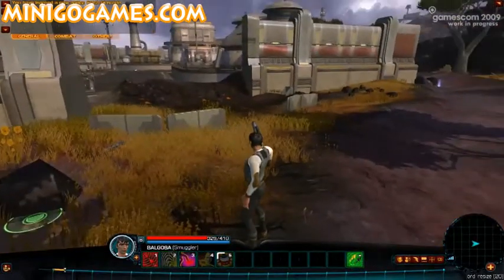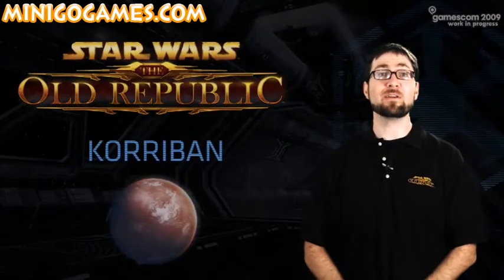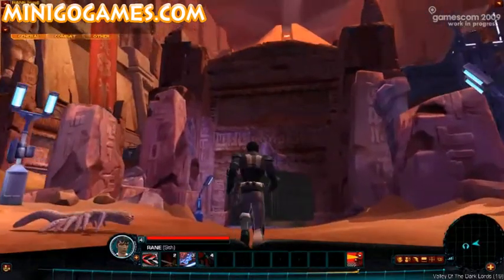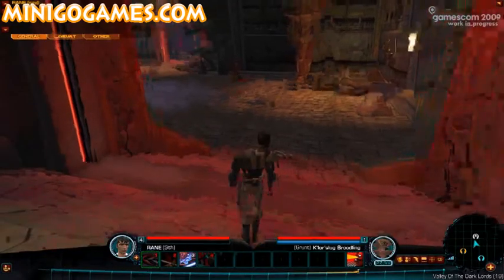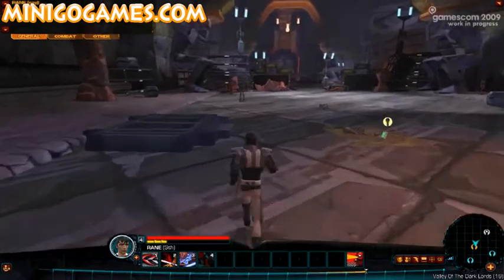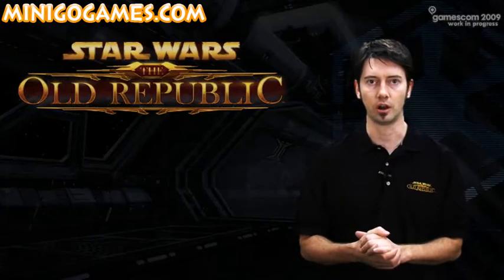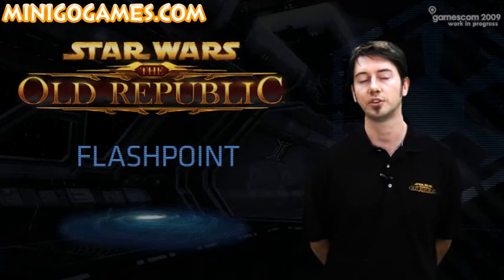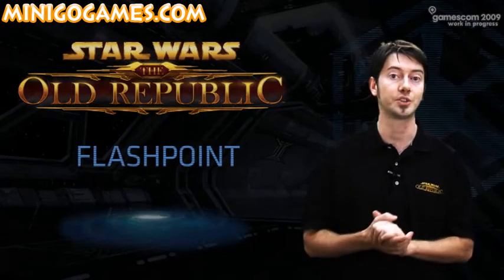Star Wars-GC 09 20 Minute Developer Walkthrough HD part 2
- Free Online Games, Flash Games.